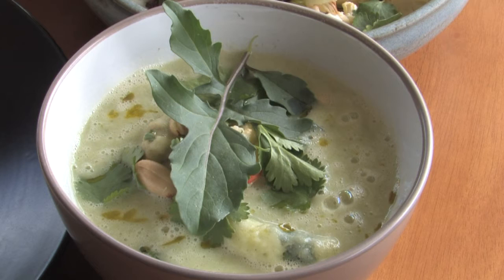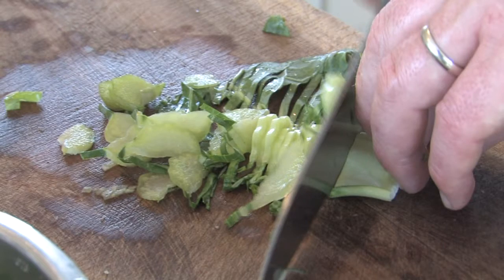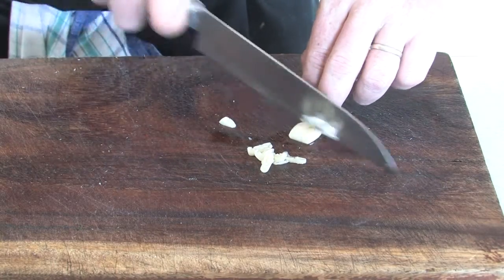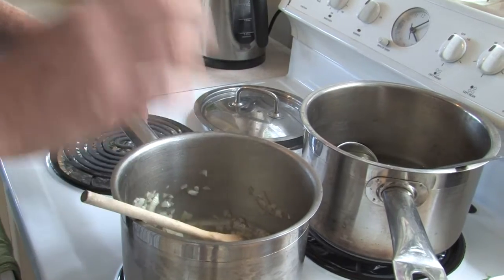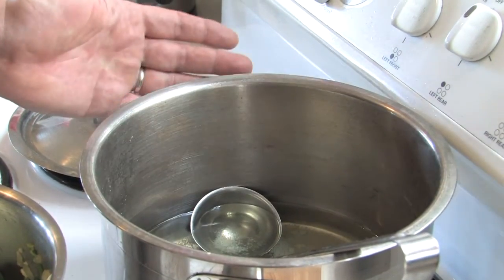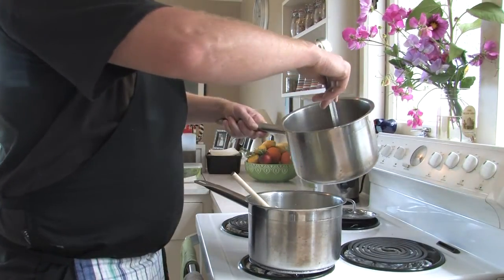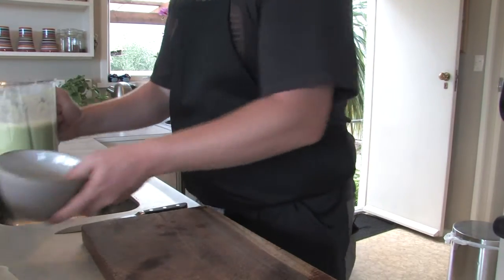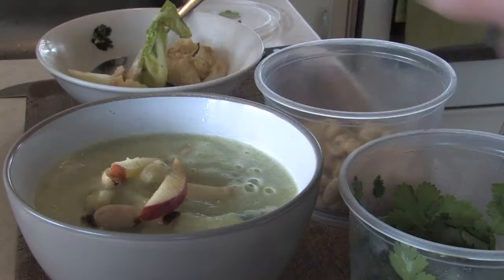Cauliflower Soup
This soup can be made from the stalks and leaves of the cauliflower left over from other recipes or you can use the whole cauli. The point is that every part of the cauliflower is edible—use it!

INGREDIENTS

1 onion – diced
2 cloves of garlic – finely chopped
Good quality curry powder – to taste (1–2tsp)
Cauliflower stalks and leaves – finely sliced
*Cauliflower stock, i.e. the water you cooked the cauliflower in
Salt and pepper (preferably white)
Olive oil
Juice of 1 lemon
METHOD

In a pot on a medium heat add a splash of olive oil, then the onions and garlic, stir and cook until soft and transparent.

Add 1 tsp of curry powder, cook for 1–2 minutes.

Add the sliced cauliflower trimmings, season with salt and pepper, cook for 5–10mins, stirring occasionally.

Add cauliflower stock* to cover the soup base, cover with a lid and cook until very soft. Add lemon juice.

Place in a food blender until smooth, (be careful starting the blender with hot liquids: start on low then increase speed), adding cauliflower stock as needed.

Check seasoning.

Serve with leftover roasted cauliflower salad if you have any. If not, then you can pan-fry some cauliflower florets with some olive oil. Cook until just tender, toss with some diced apple and coriander and serve in the bowl of soup.

*If you don’t have any cauliflower stock, then a vegetable or chicken stock is fine.

Chef: Michael McMeeken, Streat Kitchen
Film Production: Emma Heke, Red Heke Productions